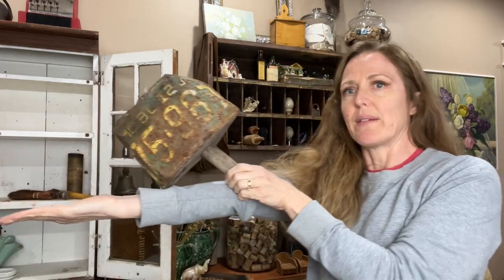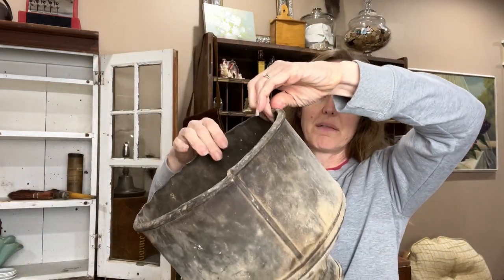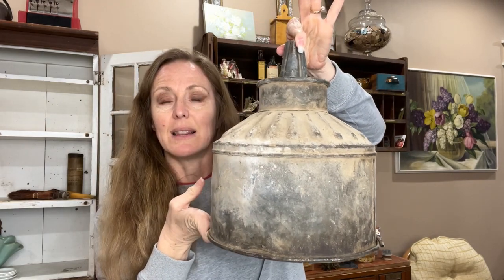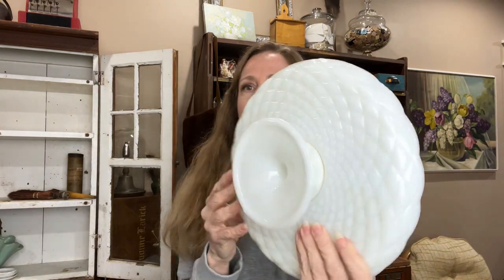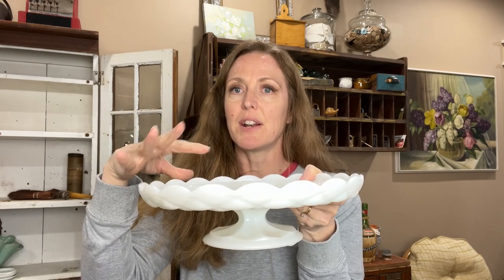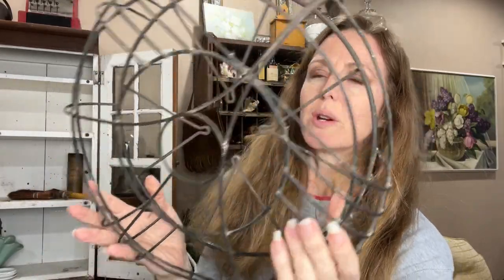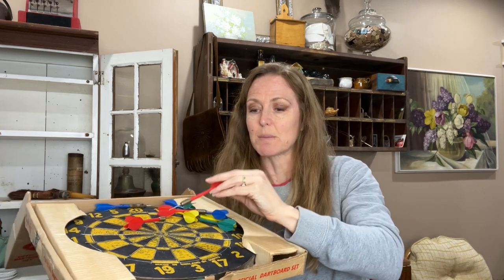antique dealer sourcing to resell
Hi, I'm Brooke a full time antique dealer!  Come vintage picking with me in Missouri at one of my favorite honey holes where I am sourcing to resell!

Other places I went this week...

Brooke Johnson | The Junk Parlor | Old stuff and cool junk for your home | Business Coach for Antique Dealers | thejunkparlor.com